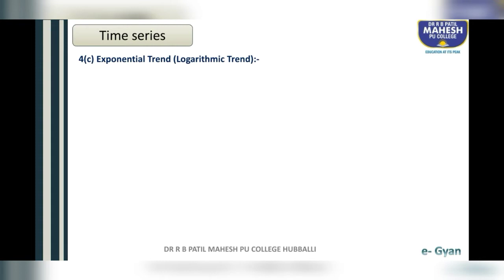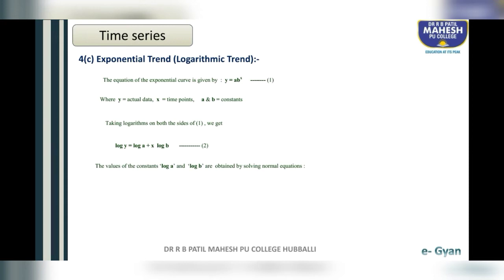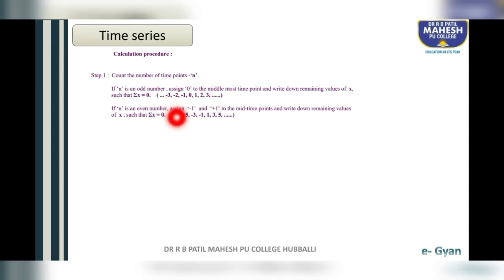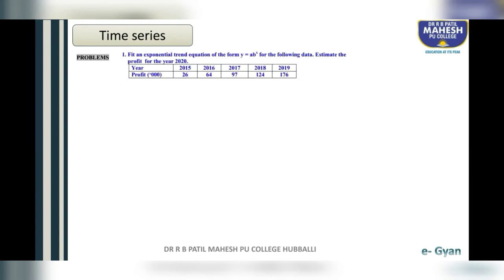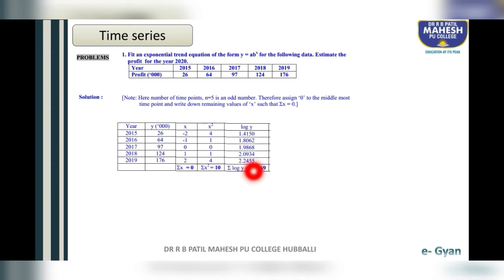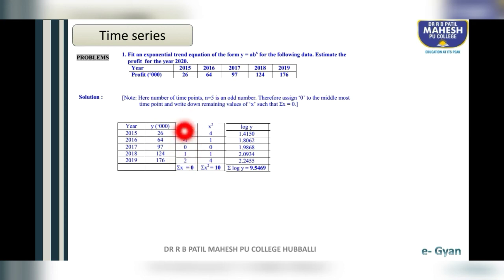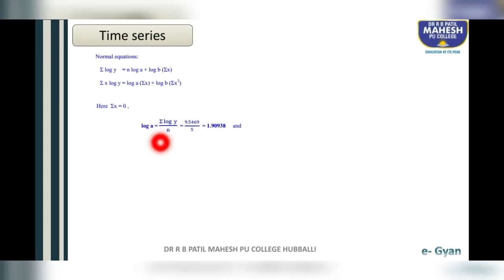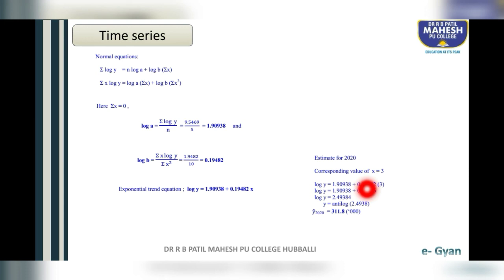Time Series Lecture 11